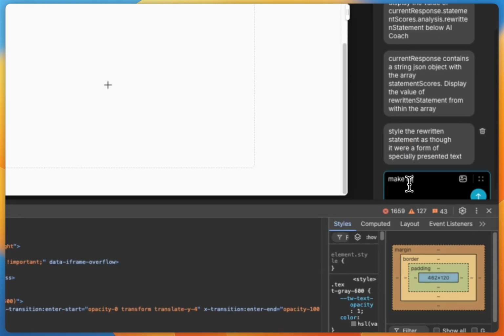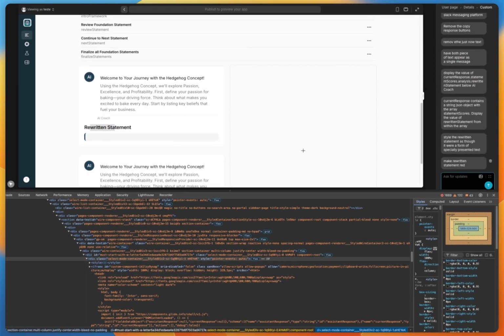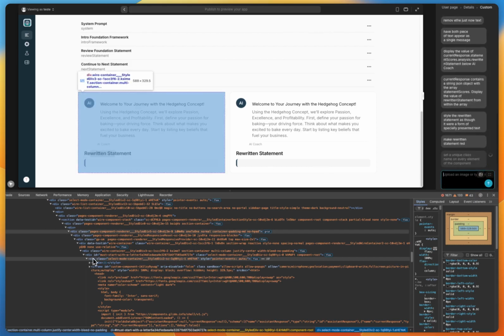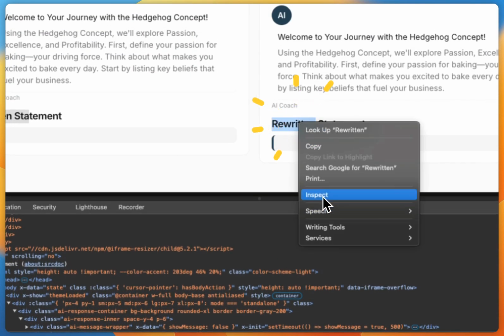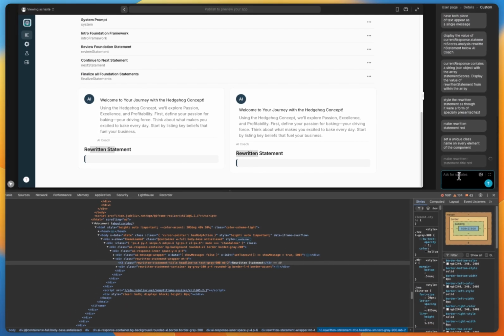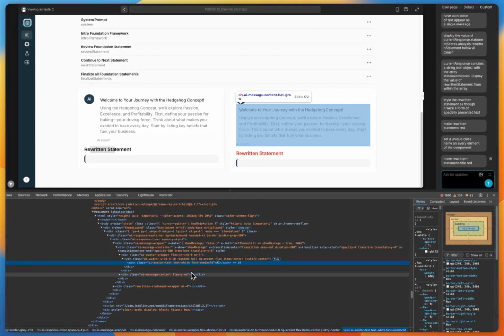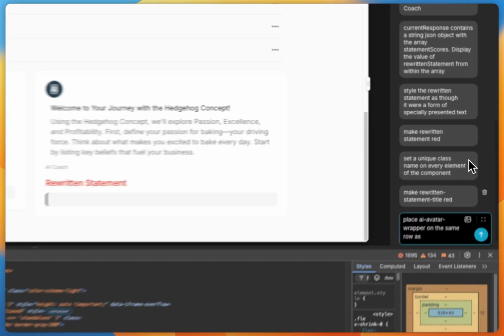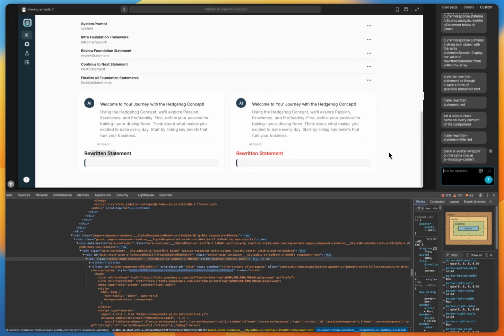Glide AI Component: Get Faster and Better Results with CSS Classes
Prompt the Glide AI component to:
"Set a unique class name on every element of the component"

You'll now have unique class names on each element of your component to reference when asking the AI to do something...saves you the hassle of arguing with the AI 😛